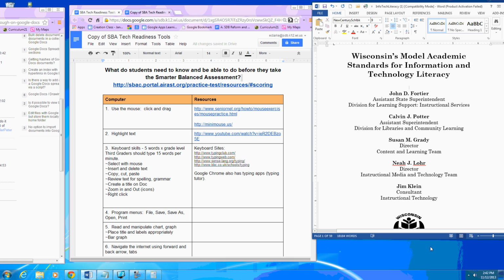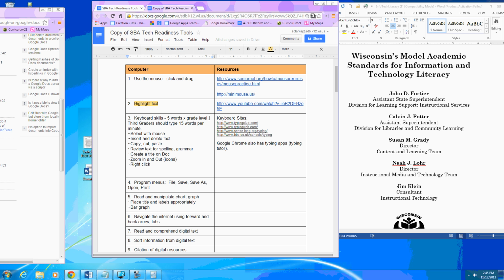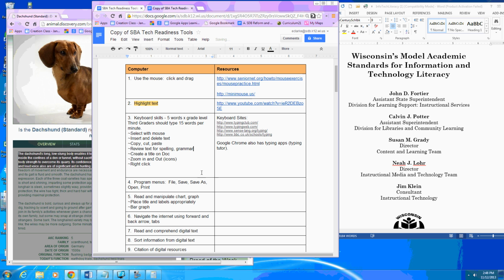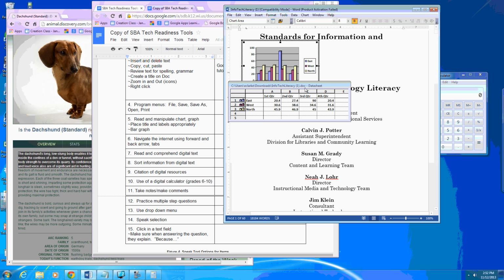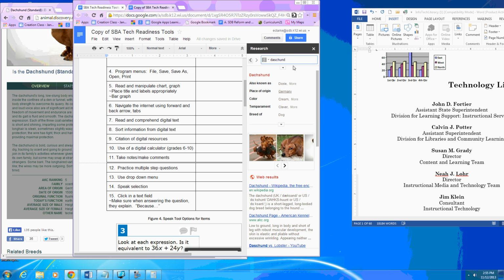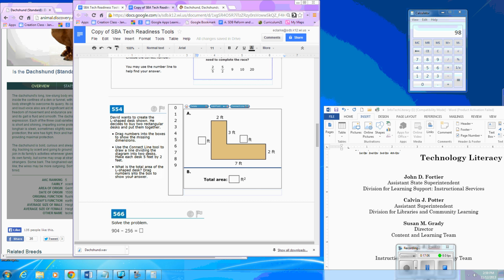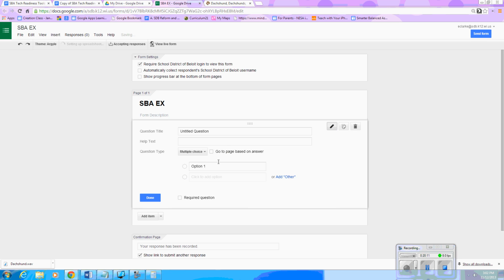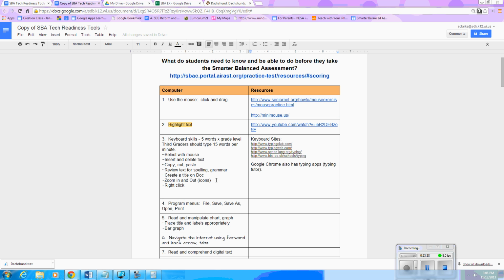SBA Know and able to do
Smarter balanced Assessment